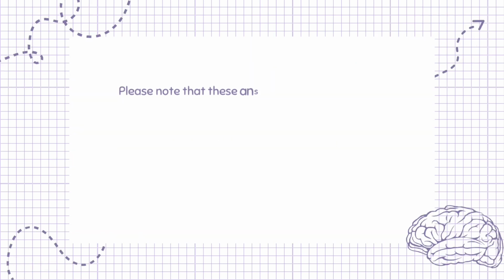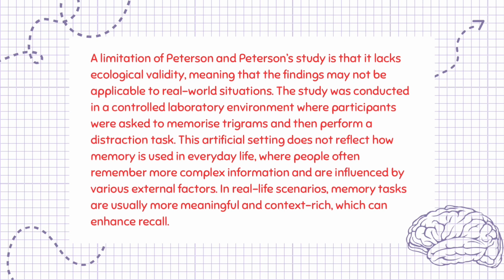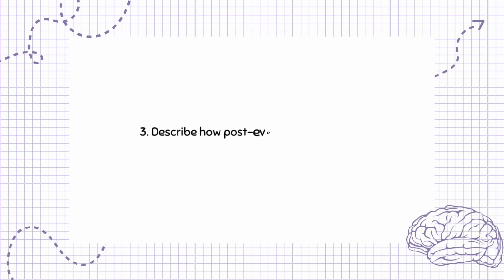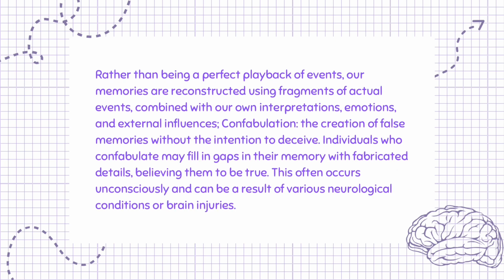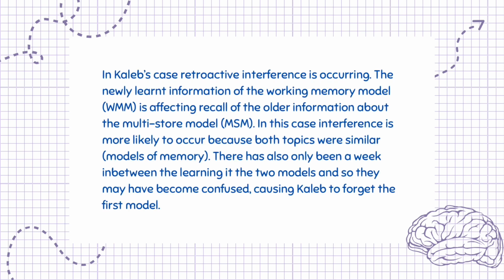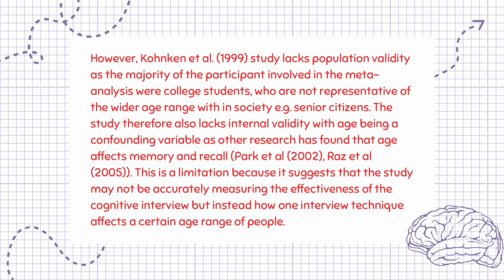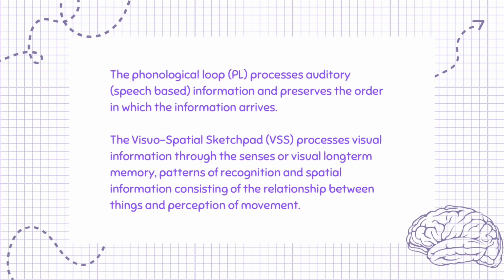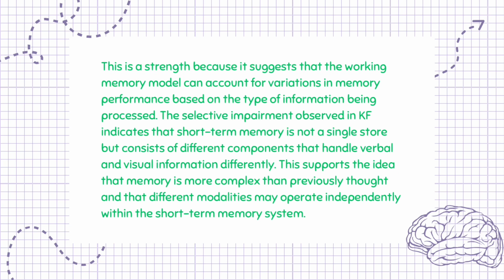AQA ALEVEL PSYCHOLOGY - Past Papers: AS 2023 Paper 1 Exampler Answers For Memory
In this video we will be looking at AQA AS Psychology 2023 Paper 1 Exampler Answers For Memory, which you need to know for AQA Alevel Psychology. I hope you enjoy this video and find it helpful.